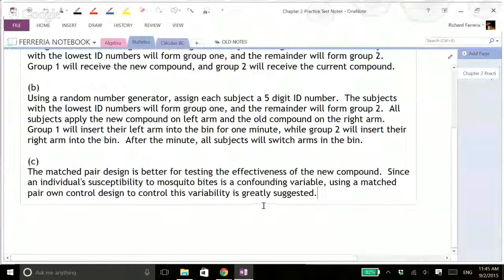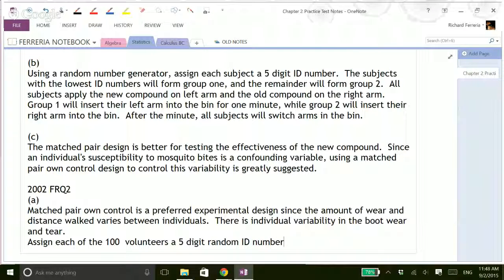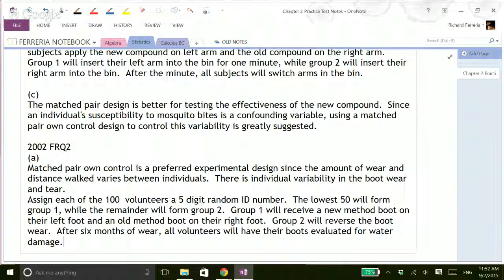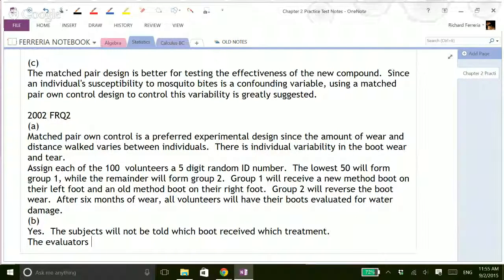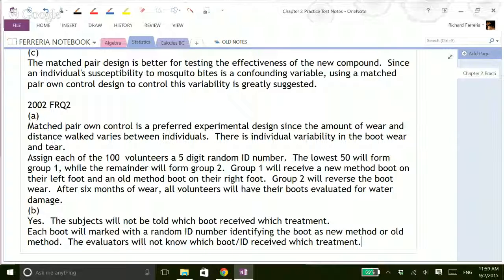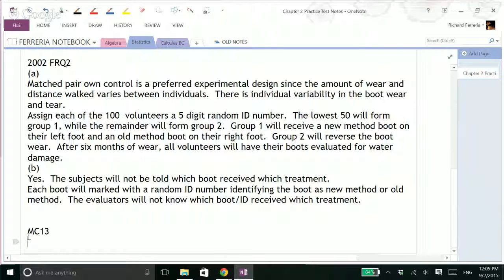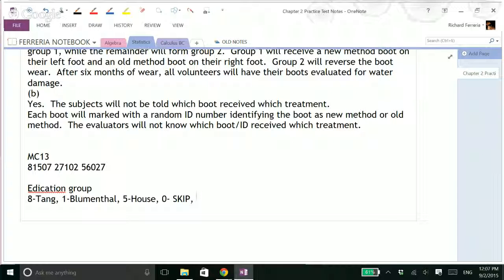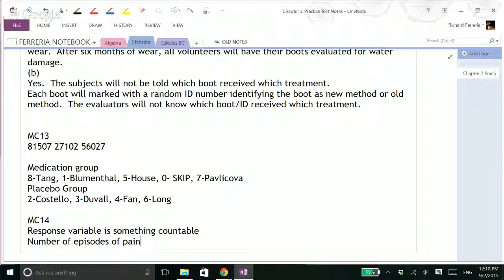stats chapter 2 Review